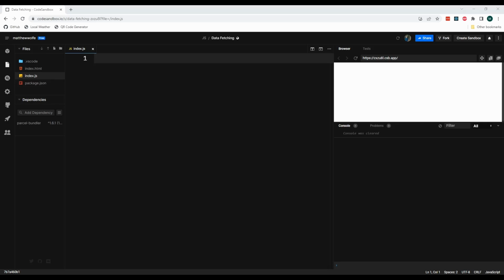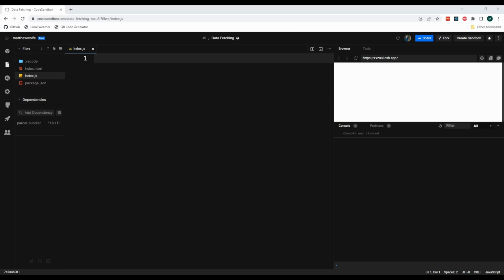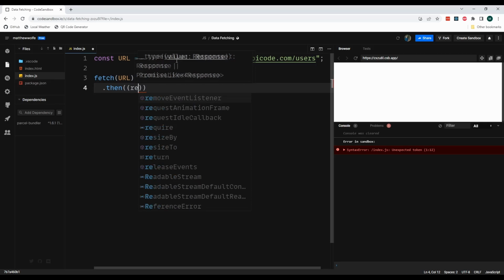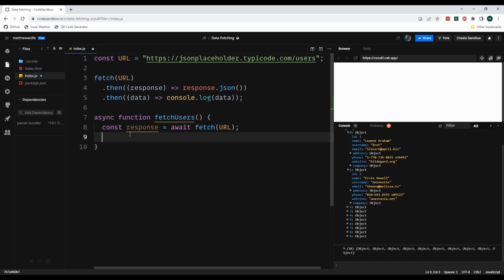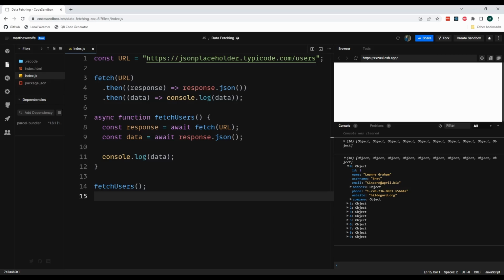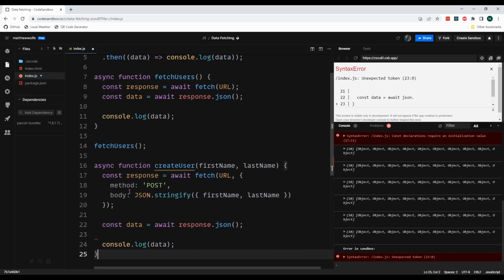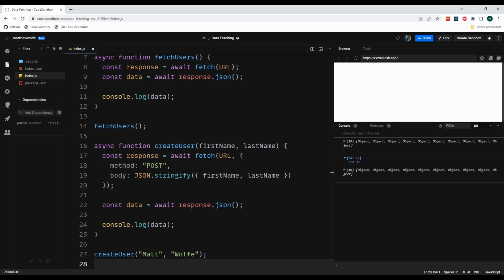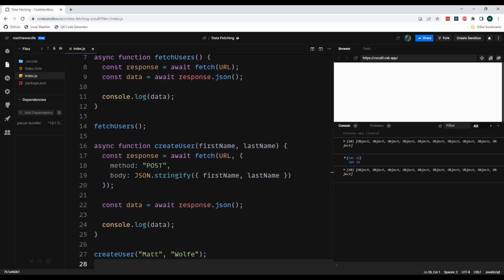Learn JavaScript - Data Fetching with Fetch API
In this video I discuss the data fetching in JavaScript using the Fetch API.